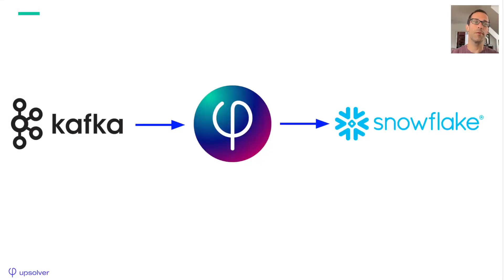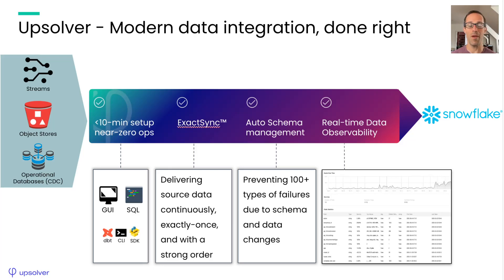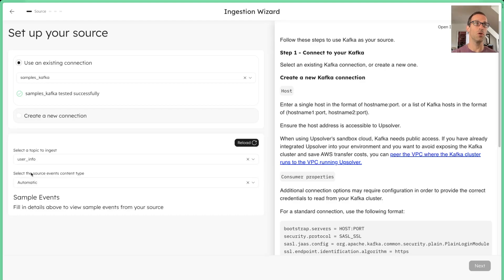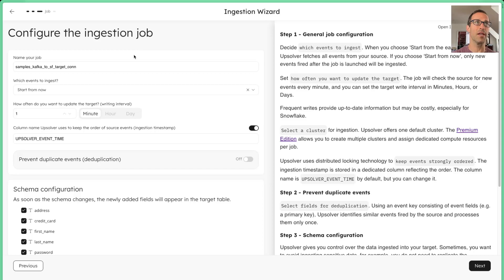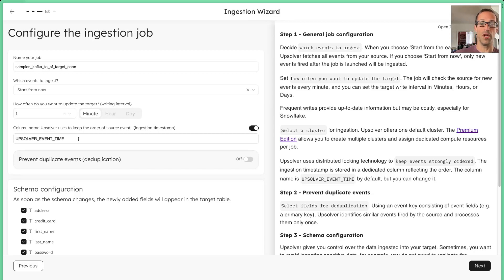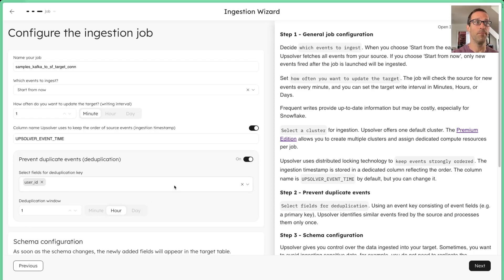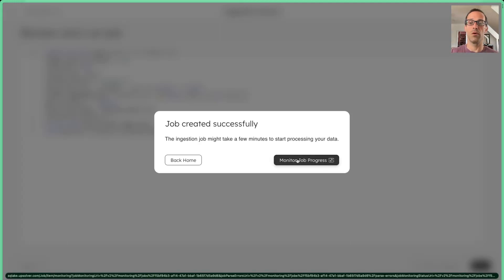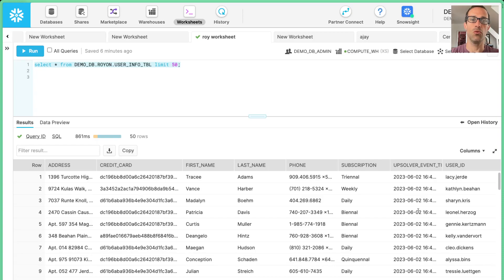Getting Production-grade Data from Kafka to Snowflake in Minutes with Upsolver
With Upsolver, you can build pipelines for production-grade Kafka data to Snowflake in 10 minutes or less. Upsolver guarantees your Kafka data will always be on-time, exactly once and strongly ordered in Snowflake.